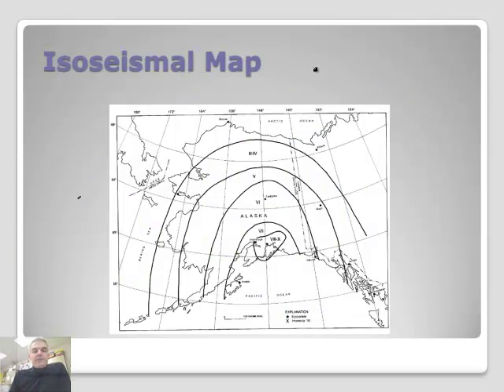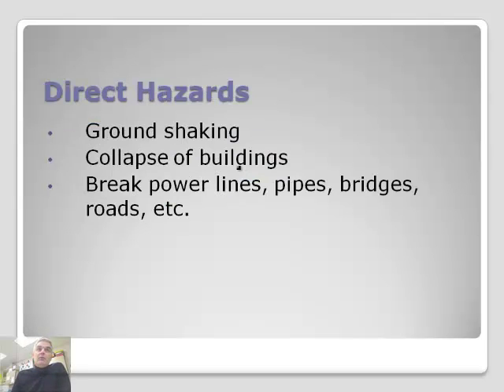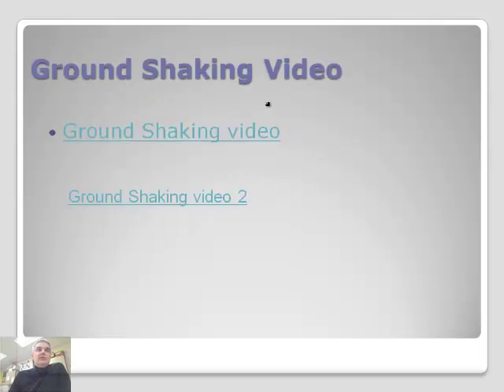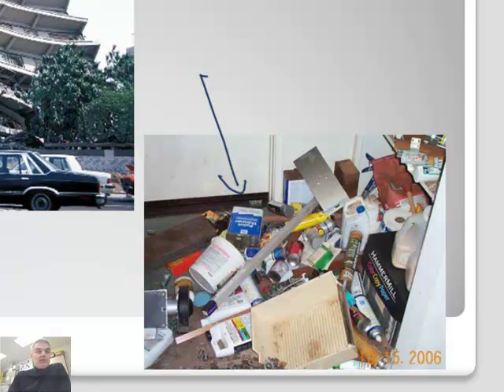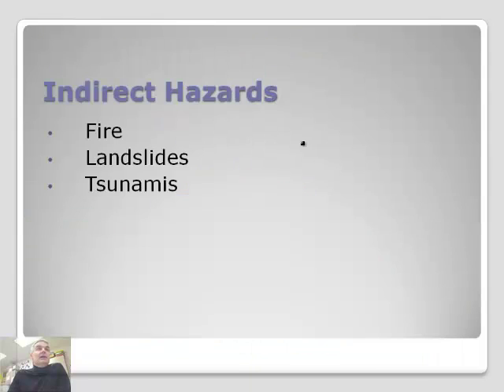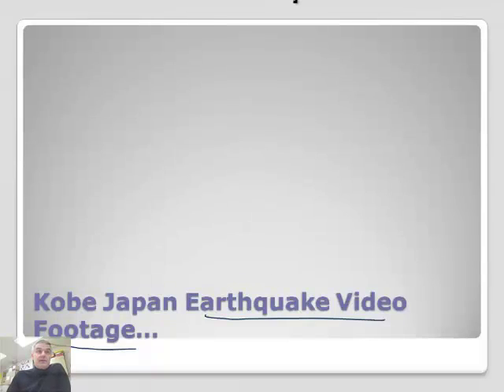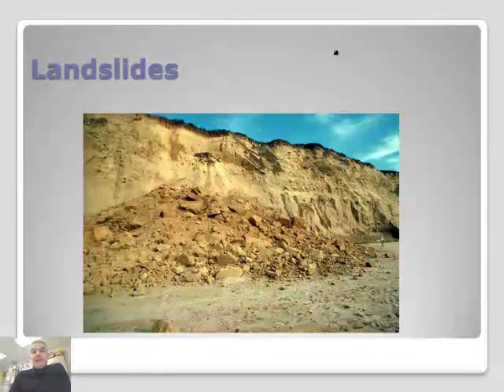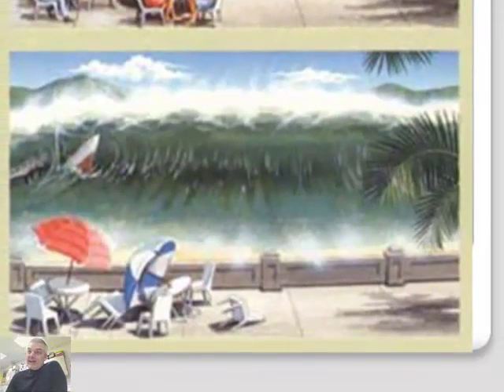How to Lessen Earthquake Damage (1/2)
Join award winning teacher Jonathan Bergmann as he explains how to lessen earthquake damage..This video was made for his 9th grade students.